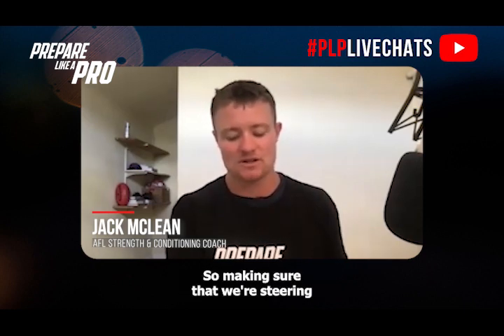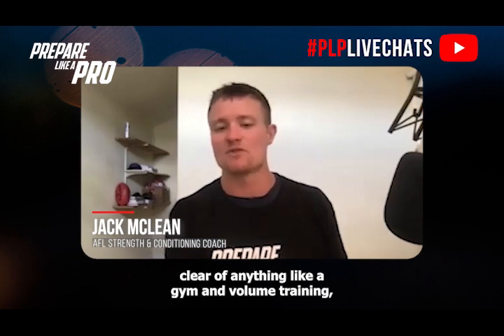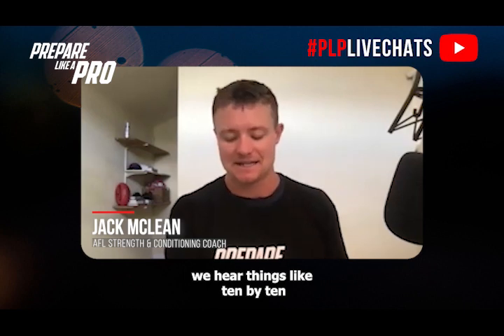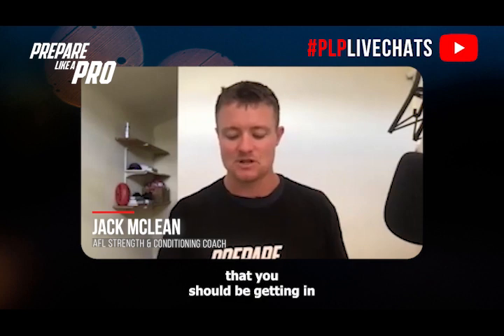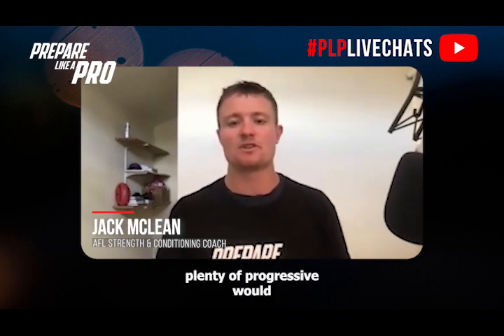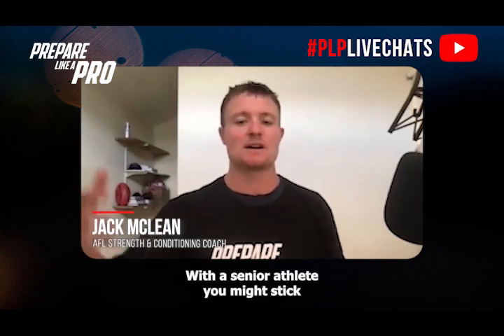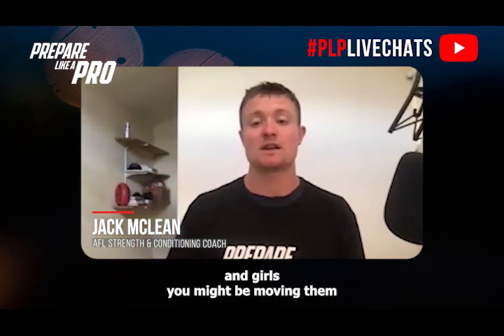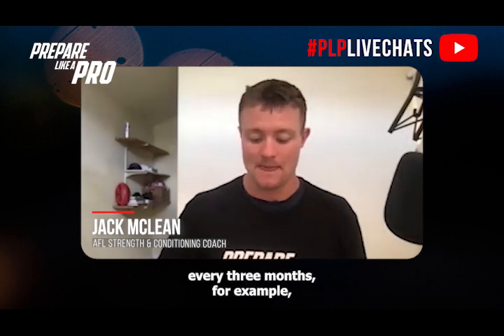#110 - Why Strength & Conditioning is critical for developing footballers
Highlights from the episode:

00:00 Teach fundamental movement patterns
01:05 Teach them how to sprint and the importance of stiffness
02:04 How to develop their skills, movement competency
03:00 Things to avoid and steer away from
03:45 Do Regular strength testing

Strength and conditioning for young footballers emphasize mastering fundamental movement patterns without load initially, including squats, hinges, lunges, presses, and pulls, to develop body weight control and foundational stability.

Progression from double-leg exercises to single-leg exercises is key, starting with simple bodyweight exercises and gradually introducing load to enhance movement competency and overload muscles appropriately, exemplifying a progression from box squats to single-leg split squats.

On-field training focuses on sprinting techniques, teaching athletes upright front-side mechanics, minimizing overstriding, ensuring efficient foot-ground contact, and promoting ankle stiffness to improve running efficiency and reduce energy loss.

Incorporation of gymnastics and Olympic weightlifting can significantly benefit neuromuscular development and movement competency, offering diverse challenges to the athletes' stability, plyometric ability, and strength, while cautioning against high-volume training programs for those with low training experience.

Regular strength testing and a training diary are recommended to track progress in key lifts and overall movement competency, avoiding high-intensity training like one-rep maxes for athletes under 16 and focusing on progressive overload and technique improvement.

Have feedback on the show? We would love to hear from you. send us your feedback, and tell us what you love and think could be better. And, if you’re enjoying the show, please leave us a review.